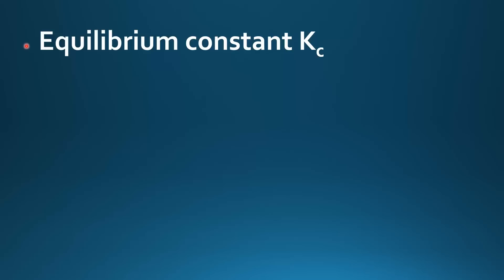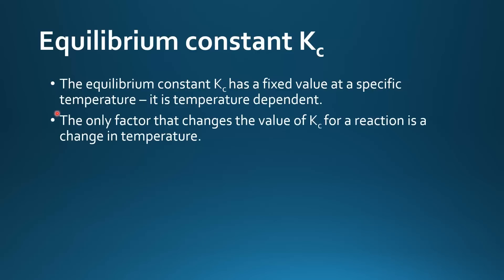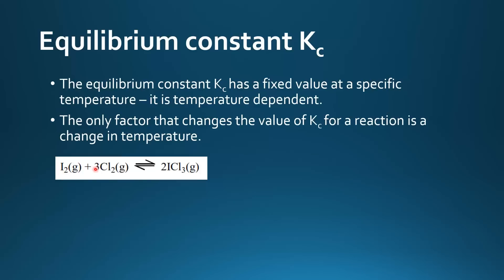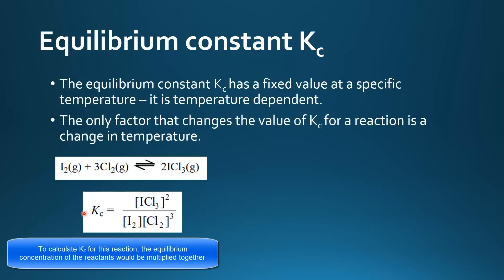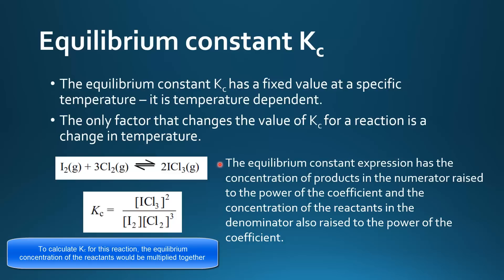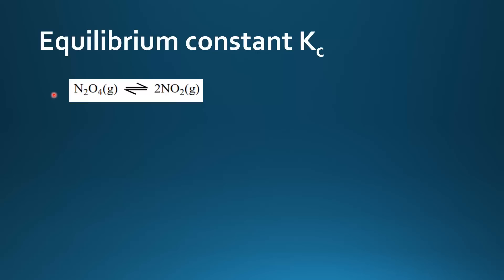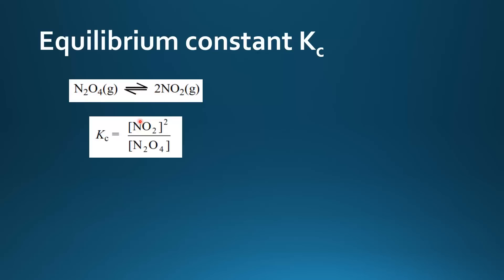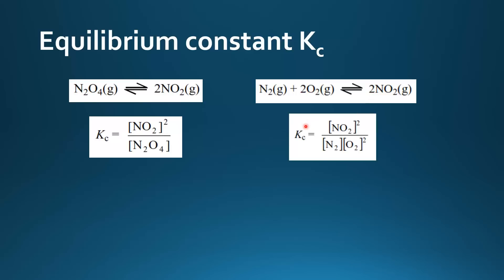7.2.1 Deduce the equilibrium constant expression (Kc) from the equation for a homogeneous reaction.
7.2.1 Deduce the equilibrium constant expression (Kc) from the equation for a homogeneous reaction.